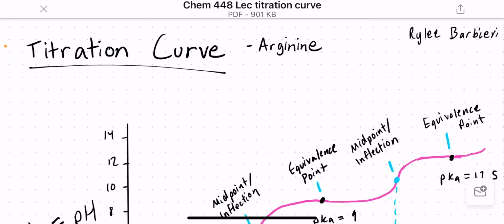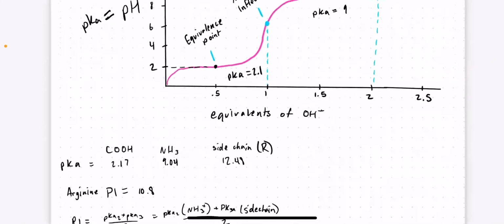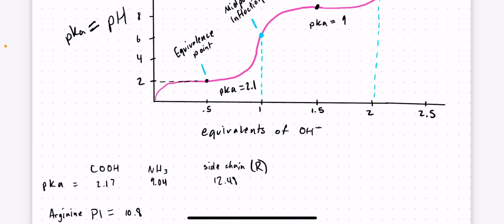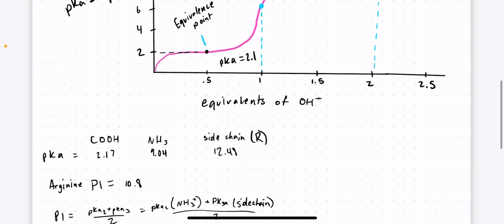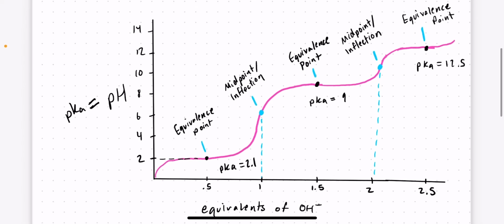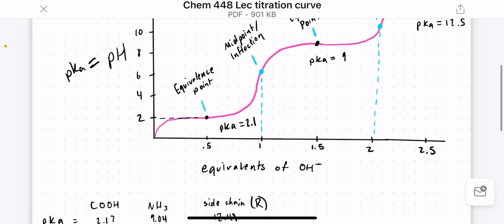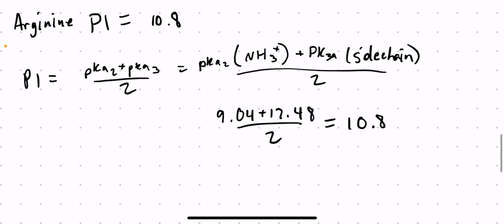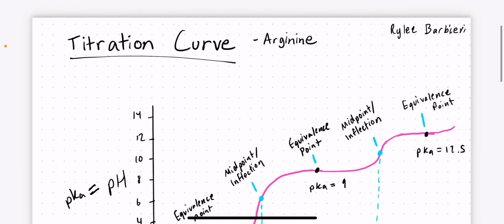Assignment 1 titration explanation